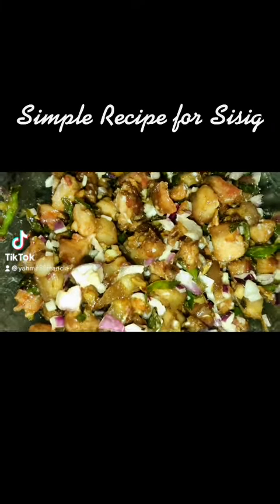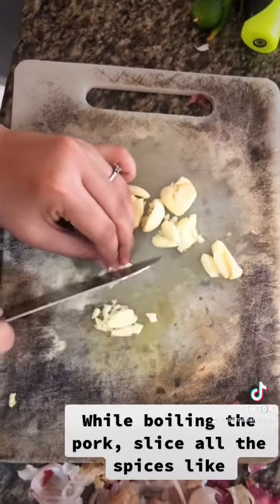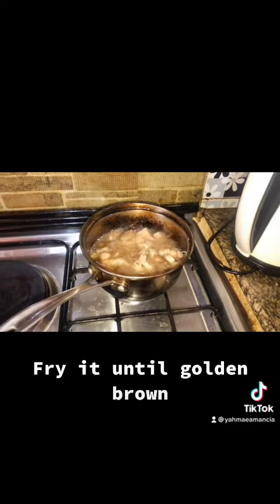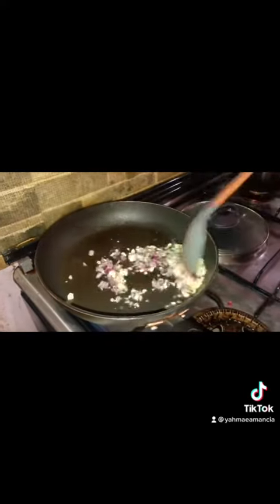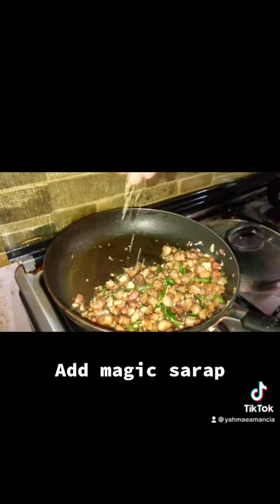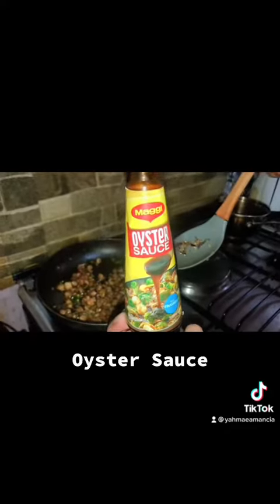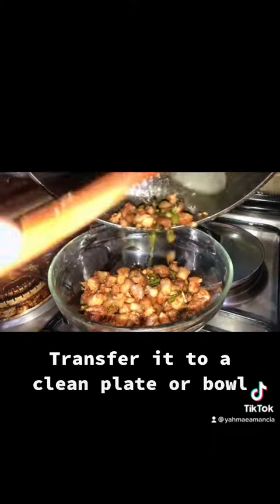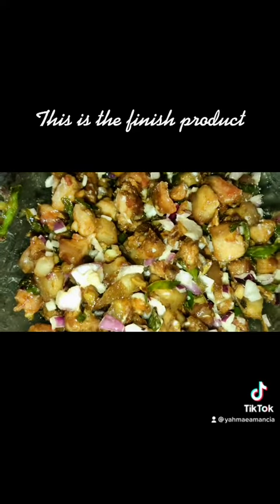SIMPLE RECIPE FOR SISIG